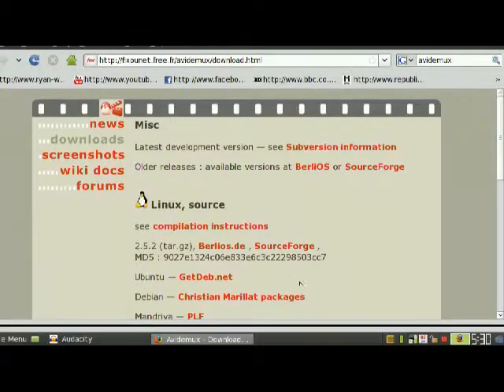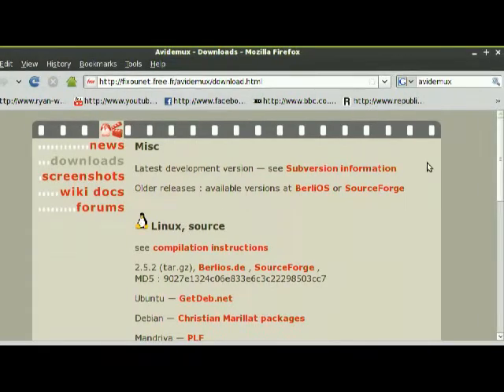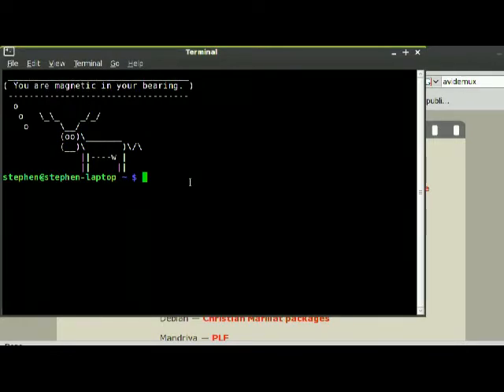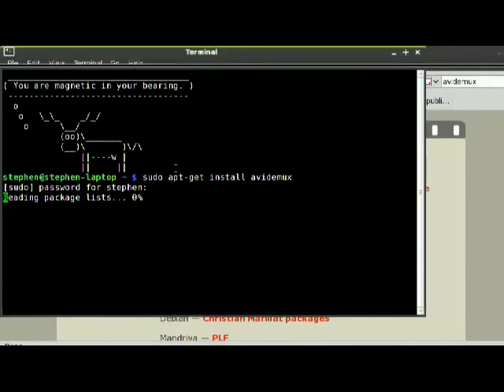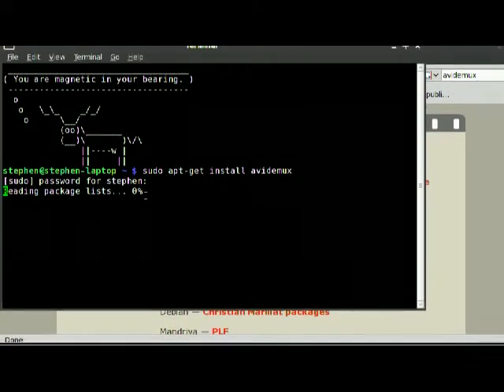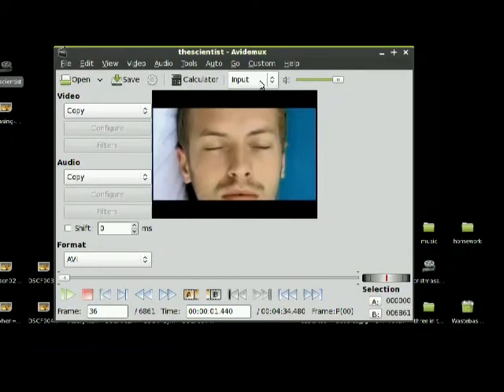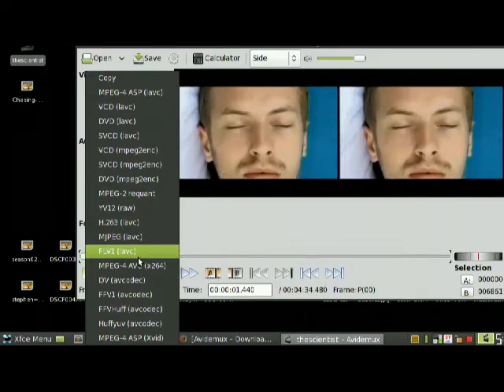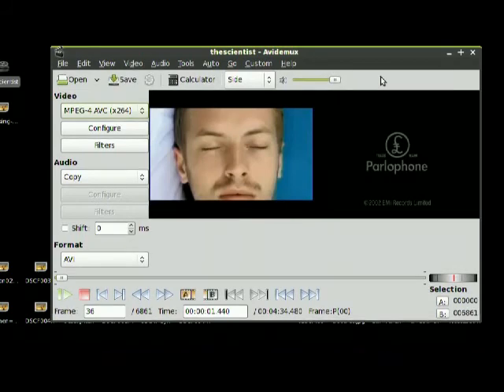How to reverse a video in Linux (ubuntu) and Windows for free!!!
For the terminal you write
: sudo apt-get install avidemux